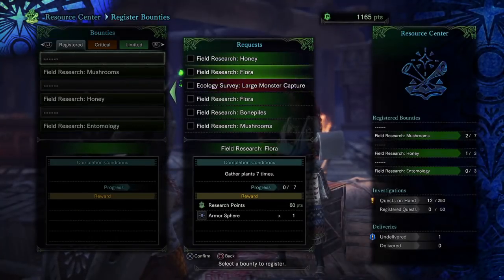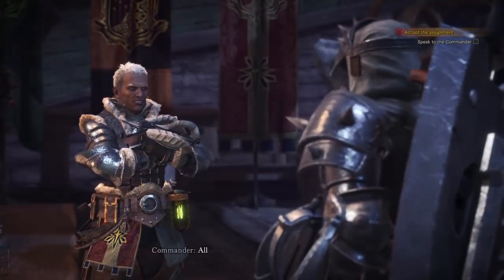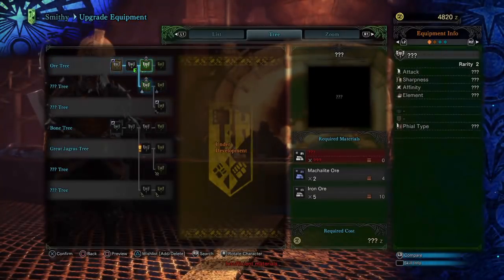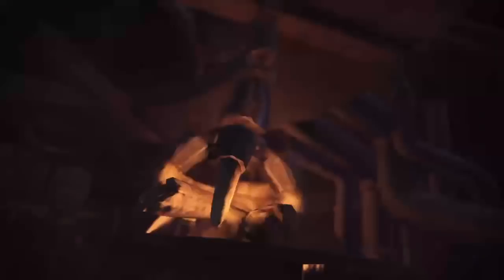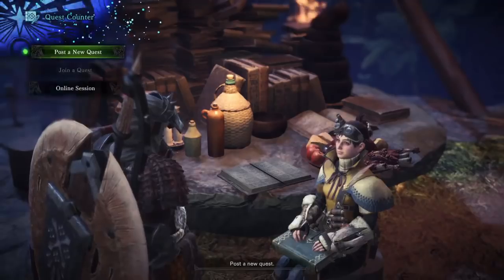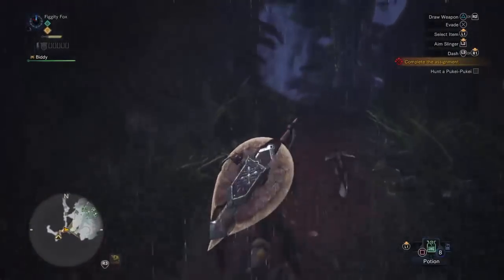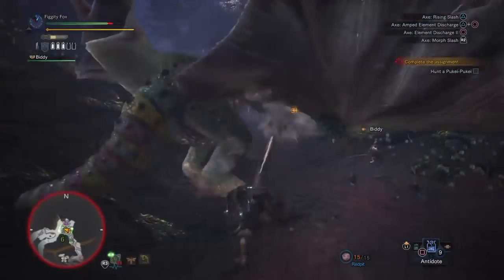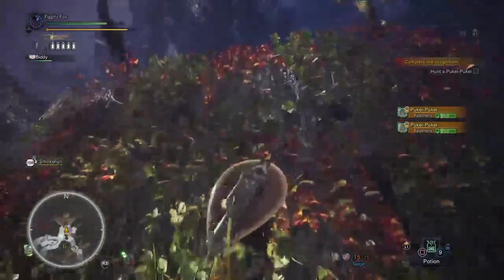Let's Take On Pukei Pukei! | Monster Hunter Wold | Episode 4 | Figgity Figgity Fox Plays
Let's Take On Puki Puki! Monster Hunter Wold Episode 4, Figgity Figgity Fox Plays. This will be the last episode before I change how story assignments are done. Don't forget to enter the give away if you have not already!